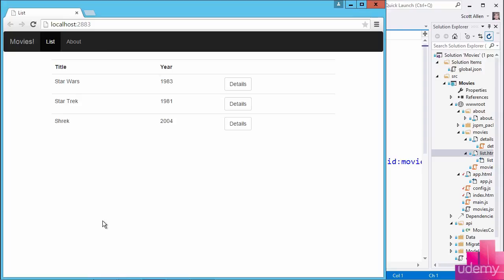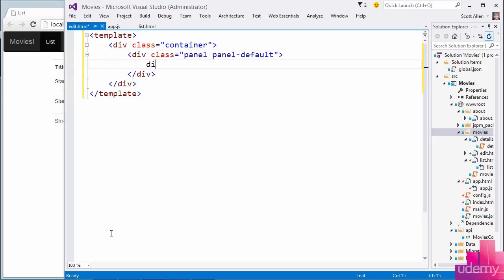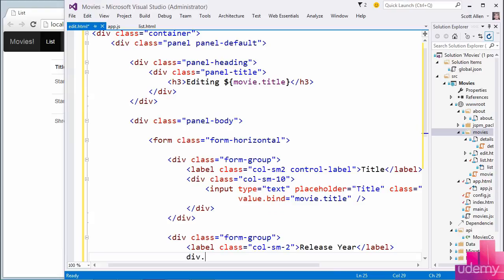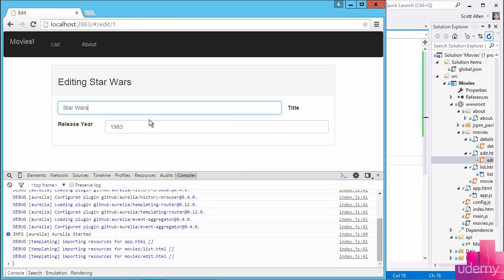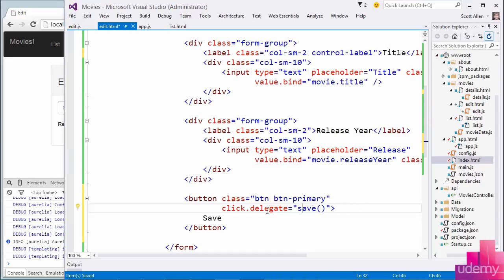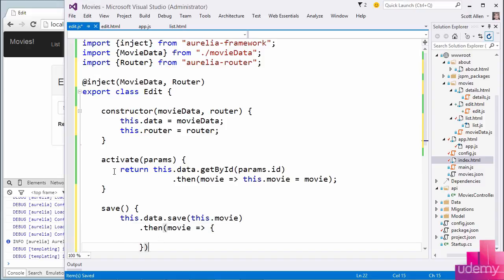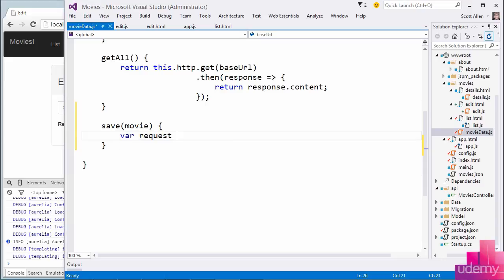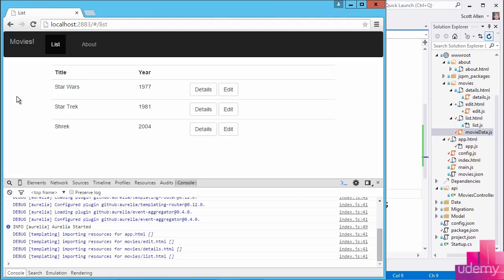019 Editing and Saving